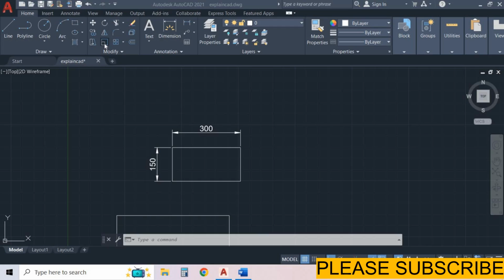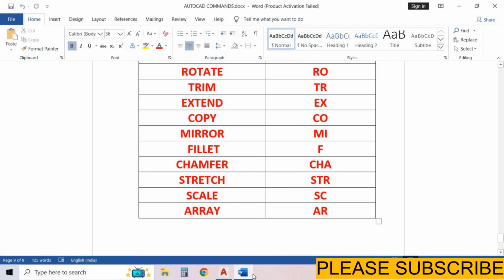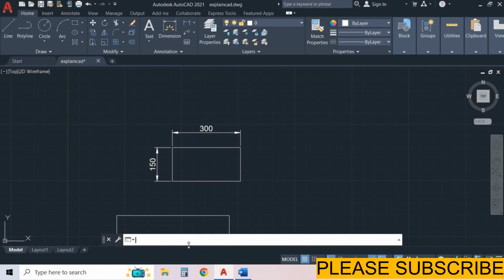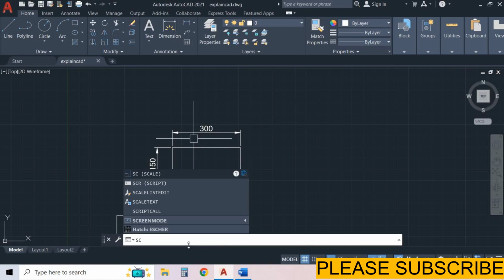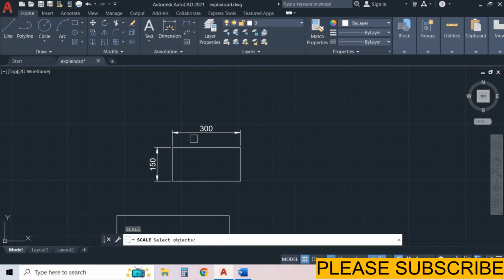AUTOCAD 2023 TUTORIALS SCALE COMMAND | EXPLAIN CAD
HELLO EVERYONE
SCALE Command

TUTORIALS

How do you create a hatch in AutoCAD?
How is hatching used in CAD drawings?
What is the use of hatch command?
How do you hatch an area in AutoCAD?
How do you hatch multiple objects in AutoCAD?
What is to hatch?
What is the example of hatch?
What happens during hatching?
What does hatching mean in engineering drawing?
What are the types of hatching?
What is a hatching pattern?
What is the difference between hatching and crosshatching?
What are the 4 shading techniques?
Why is cross hatching important?
How do you draw using the hatching method?
How do you create hatched lines?
What is cross hatching and shading?

What is circumscribed and inscribed circles?
What is circumscribed in a circle?
What is the difference between an inscribed and a circumscribed circle of a triangle? SOLIDWORKS
What is an inscribed circle?
What is the difference between inscribed and circumscribed?
How do you draw a circumscribed circle?
What is Incircle and circumcircle?
How do you stretch in AutoCAD?

How do I stretch in AutoCAD 2020?
How do I use the stretch command in AutoCAD 2022?
How do I stretch a group in AutoCAD?
How do I stretch a whole object in AutoCAD?
How do I stretch in AutoCAD 2021?
How do you stretch a block?
How do I stretch a polyline in AutoCAD?
How do I stretch multiple lines in AutoCAD?
What is lengthen command in AutoCAD?

How do you find the radius of a circumscribed circle?
How do you inscribe circles in a circle?